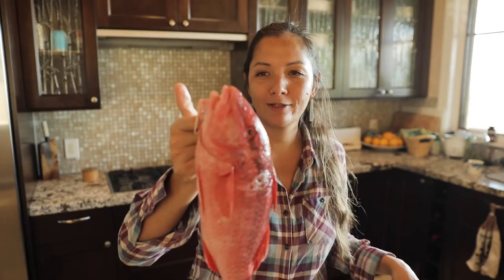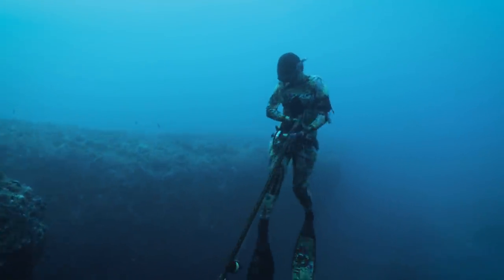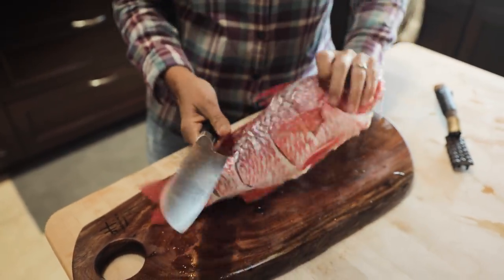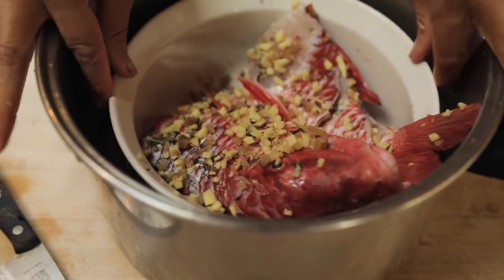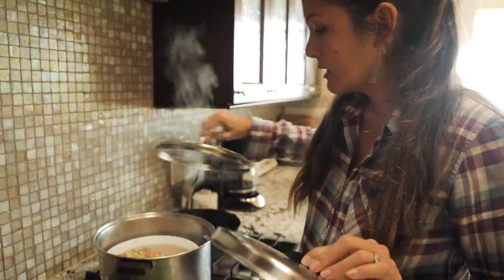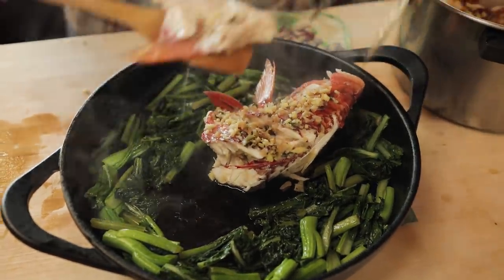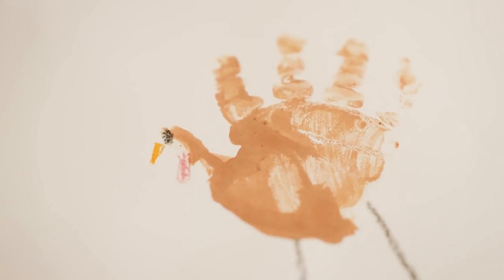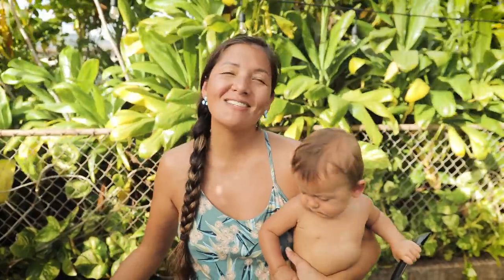Kumu - Steamed Whole Fish - Hot Peanut Oil - Hawaii - Kimi Werner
Kimi Werner goes on a quick “grocery run” spearfishing mission with her friend Nick and gets a beautiful prized Hawaiian goatfish, known as Kumu. This catch couldn’t have had better timing as Kimi is flying back to Maui to visit her mom and cooks up this special feast for the holidays!

a Variables production
camera: Justin Turkowski
edit: Lexi Kaili, Shane Grimes